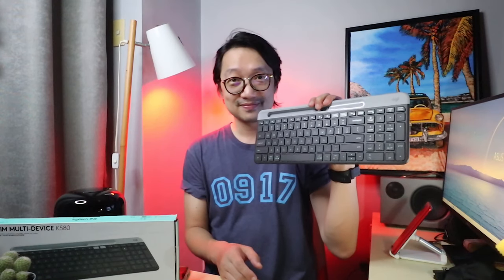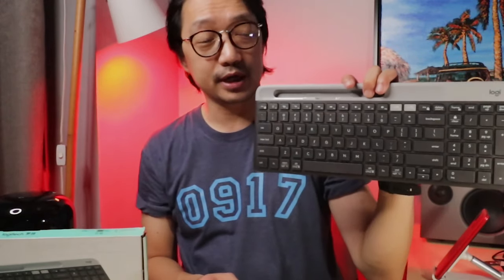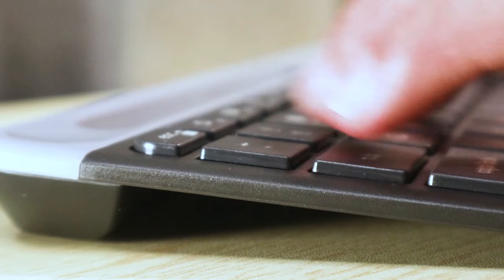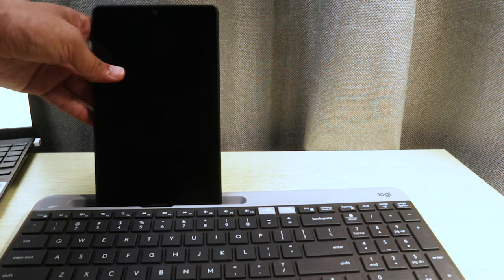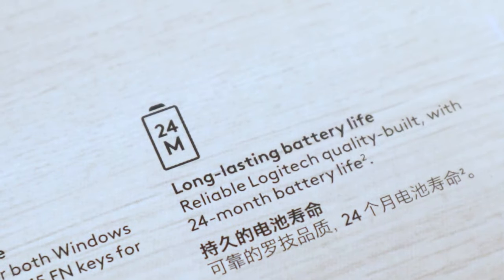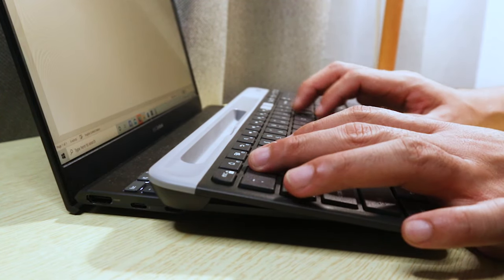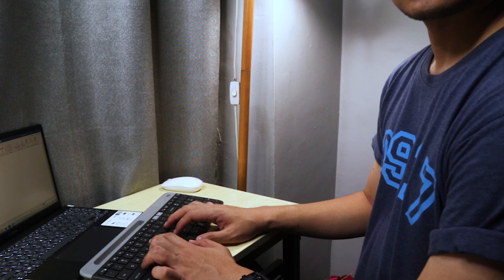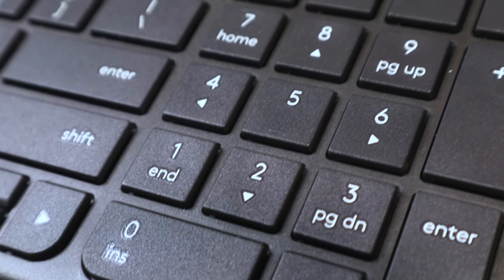Reviewing my new keyboard. Logitech K580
I used to have a really bad wireless keyboard that I use for my ASUS Zenbook Laptop. It disconnects most of the time and it really hinders my productivity. So after a year, I've had enough. So I decided to replace my old one and get a wireless keyboard from a trusted brand. So here we are!

If you want more info about the Logitech K580, check them out

For more info & news about tech & lifestyle, FOLLOW me on these channels.